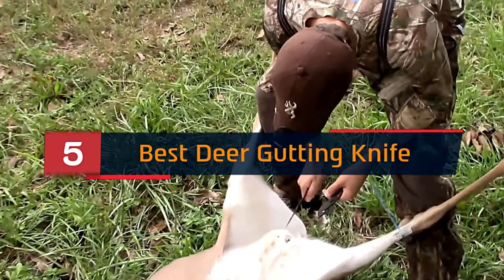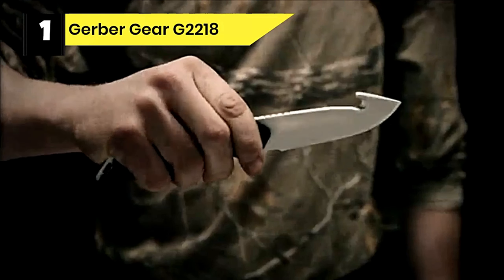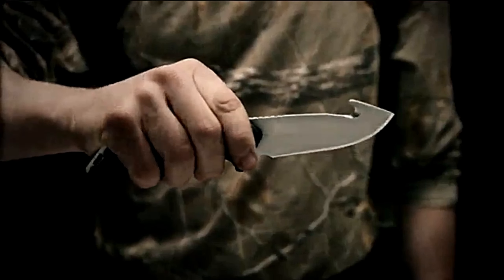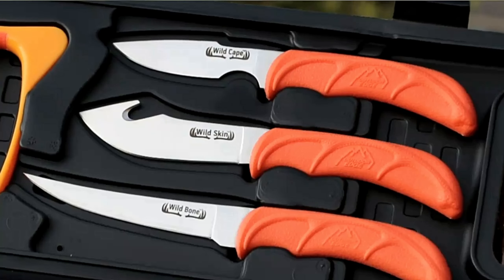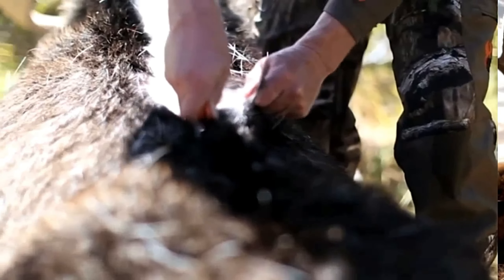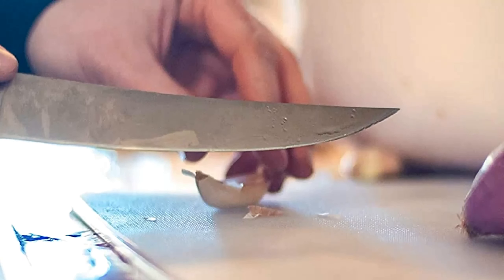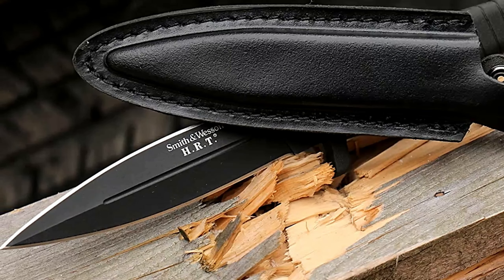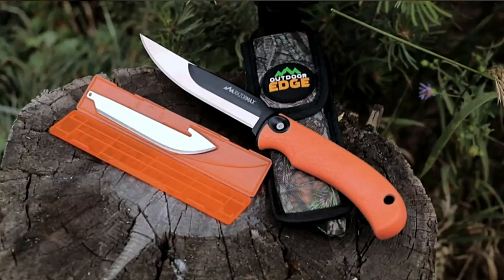Best Deer Gutting Knife On 2024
Are you thinking of buying the  Best Deer Gutting Knife? Then the video will let you know what is the Best Deer Gutting Knife on the market right now.

Initially, they worked with tons of traditional Best Deer Gutting Knife. However, finally, they narrow down the list to the five top-notch products by considering the design, features, usability, and overall performance.

To provide you the Best Deer Gutting Knife, our team never forgets to check the record of the manufacturers. That’s how we have chosen the Best Deer Gutting Knife that you can rely on. Let’s dive into the video reviews to get your best-desired products.

Best Deer Gutting Knife